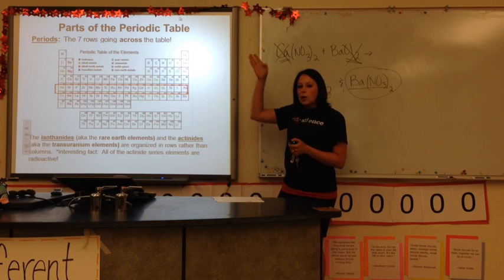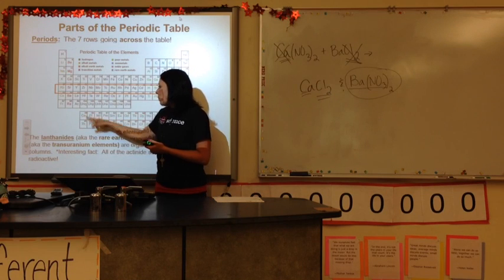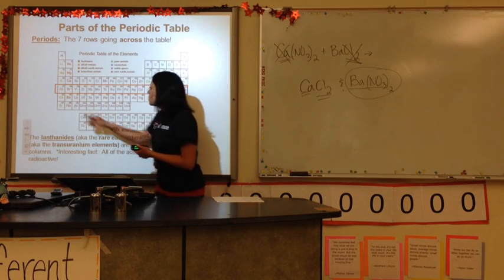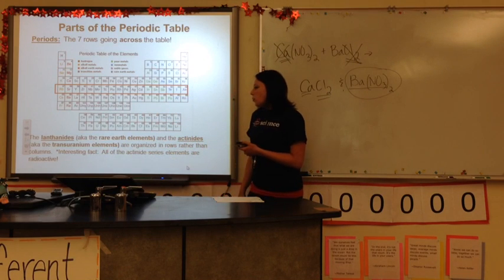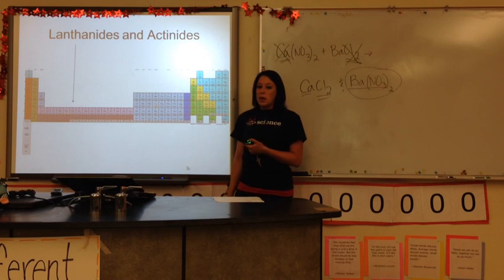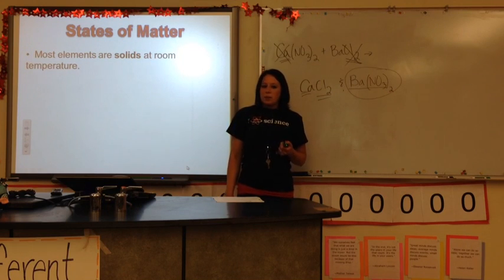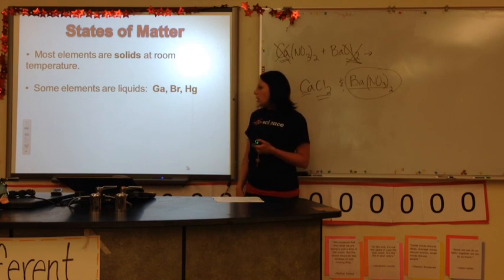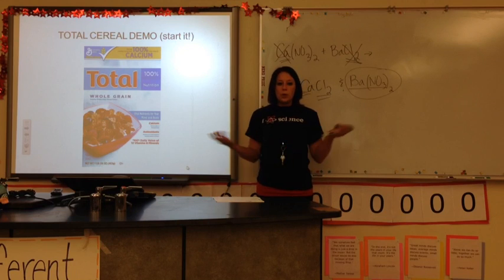Periodic Table Notes Part 2